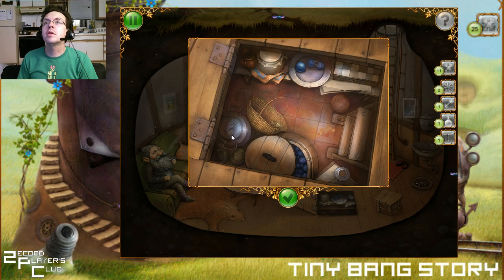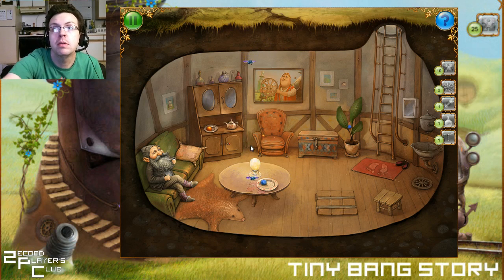Tiny Bang Story - Pt. 5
First chunk of Tiny Bang Story, prior to my rude disconnection.

Follow for live gaming streams every weekday, and check out to know what's being played and when. for updates on both as well as writings and other content. Feel free to suggest other games to play in the comments!